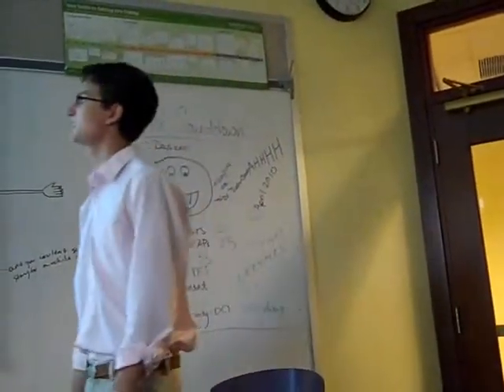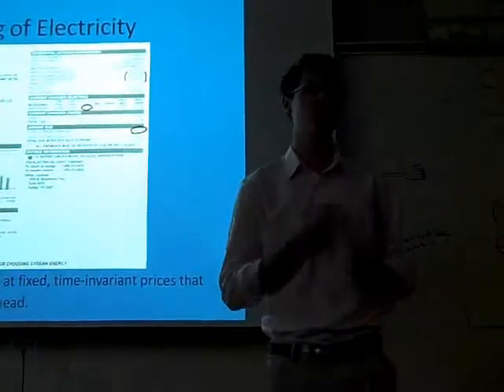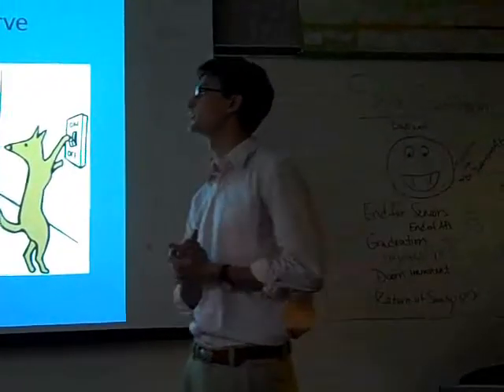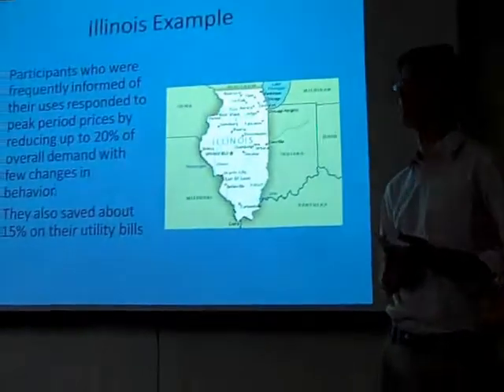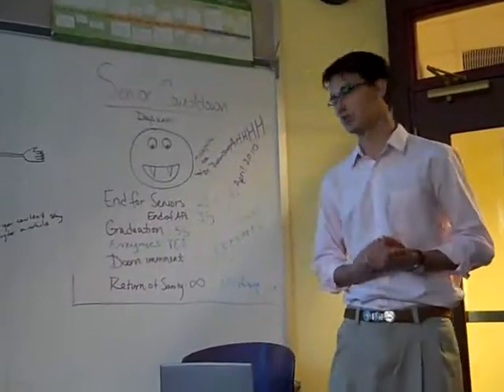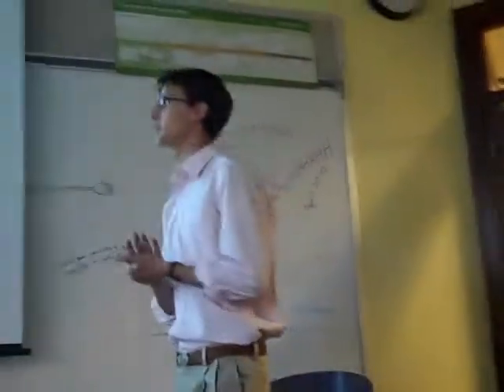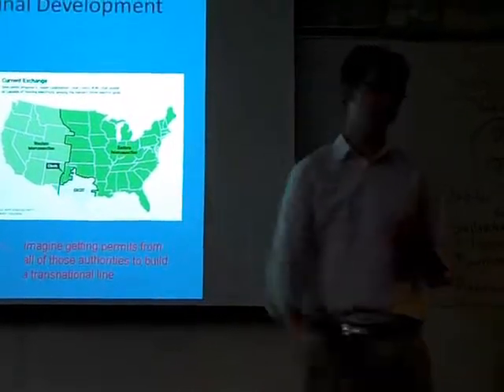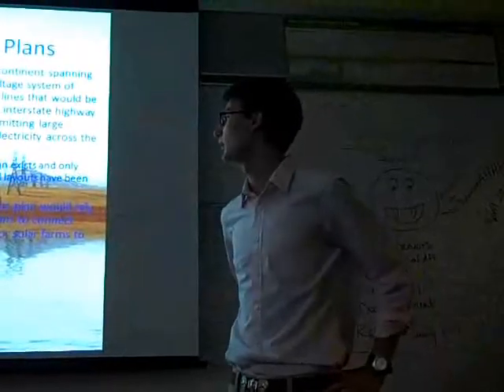The Smart Grid (Part 2)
This is from my high school senior project presentation. In it I discussed the United States' current electrical grid and its future.

2 of 5